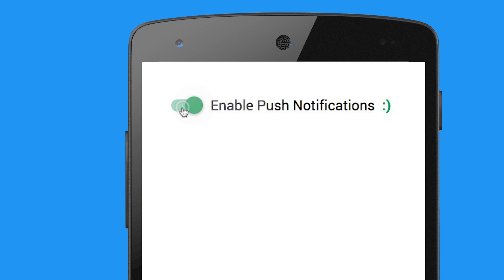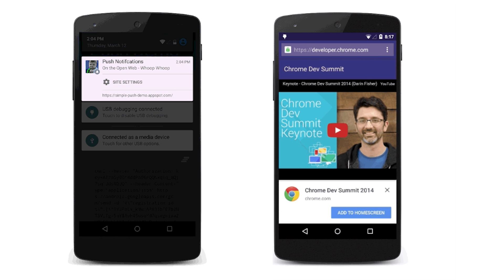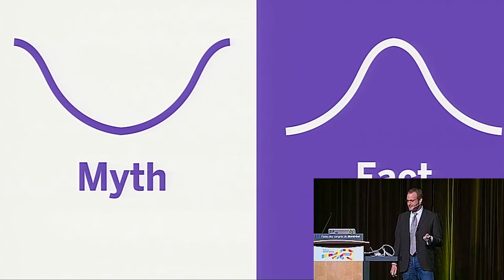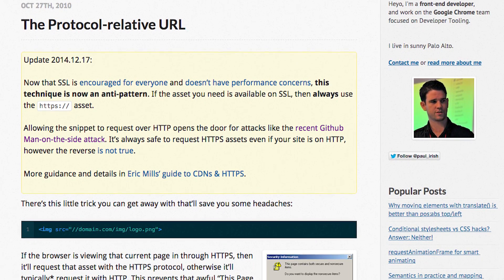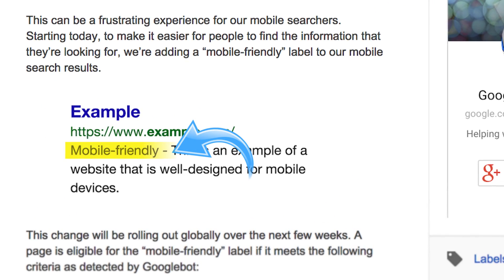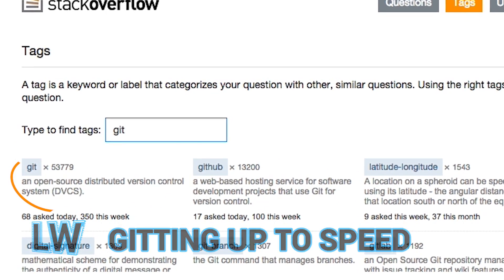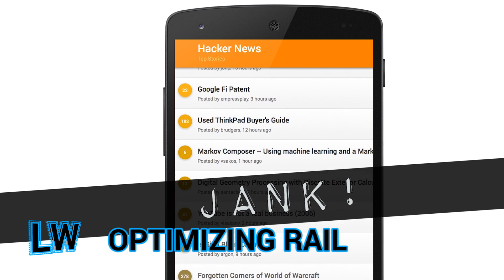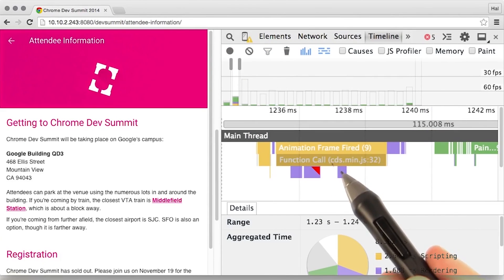Push notifications for the web -- LazyWeb #3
The LazyWeb Show is a recap of the past week’s current events on the web platform. This week:

Chrome 42 lands with Push notifications, Jacob Kaplan-Moss debunks myths about programmers, protocol relative URLs are now anti-patterns, the mobile friendly badge hits Google, git tips with First Aid Git, and optimizing your app with RAIL.

TLS ALL THE THINGS!

R U MOBILE FRIENDLY?

Sweet chaos in the space of tulle By Bailh